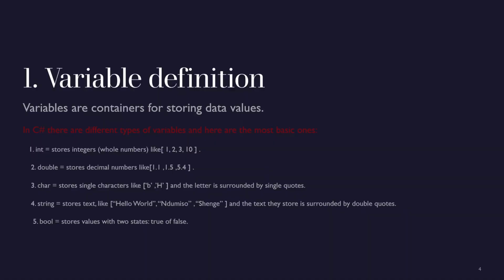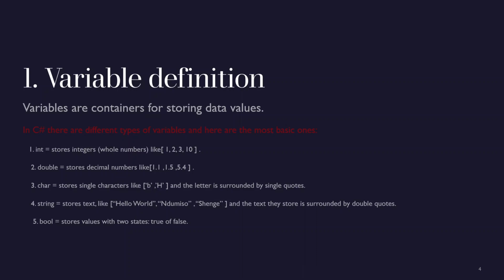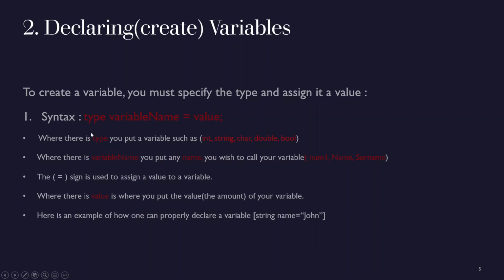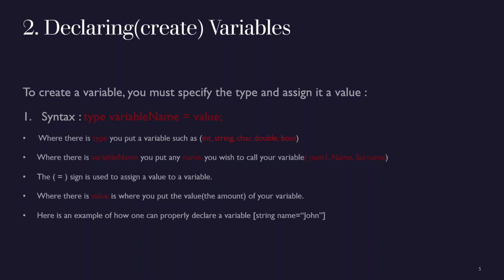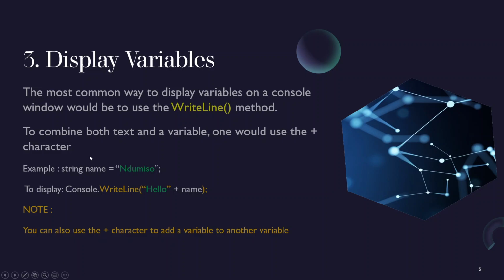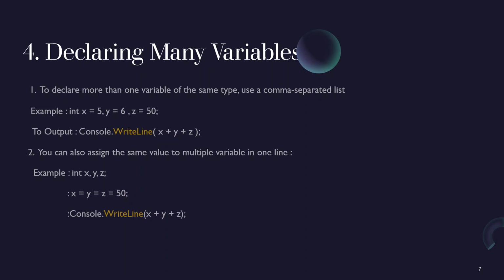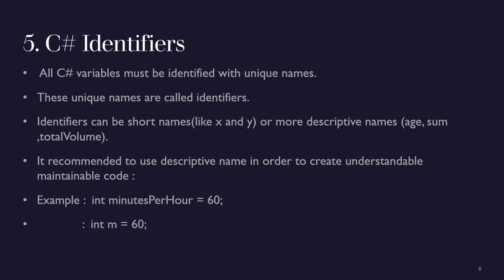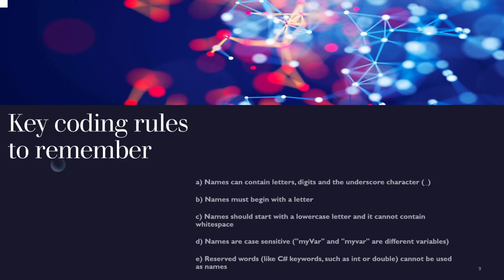Theory of C# Variables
In this video you will learn about the basics of variables and how different types of variables can be used in C# application